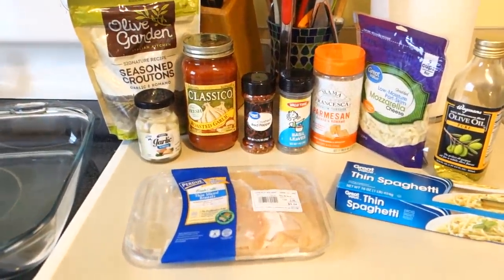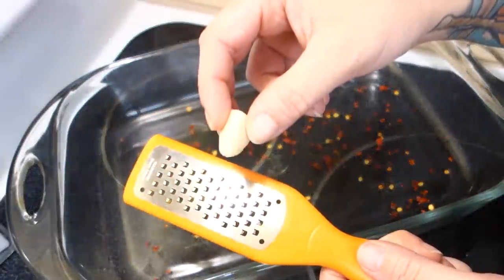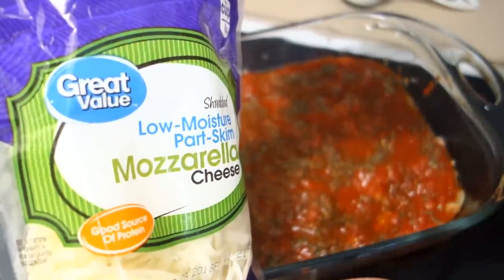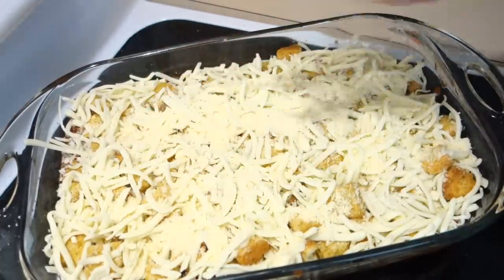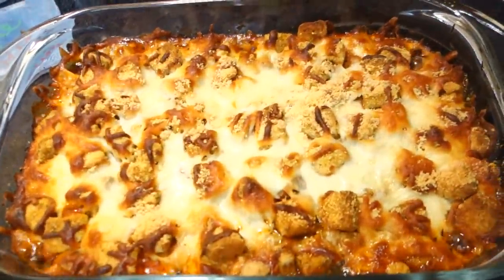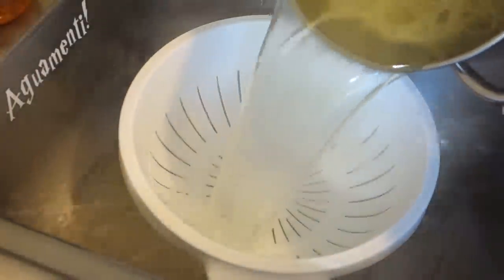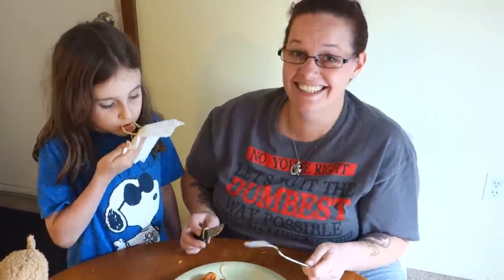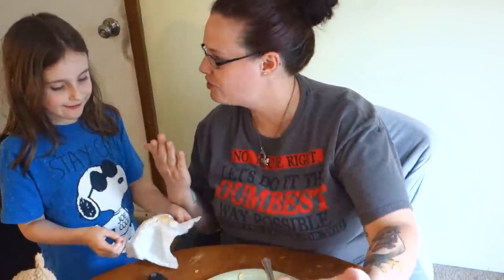EASY CHICKEN PARMESAN BAKE!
Today I decided to make this super cheap, easy & delicious Chicken Parmesan bake!